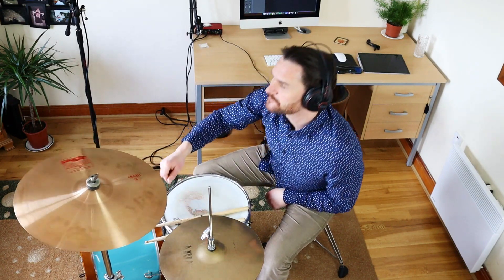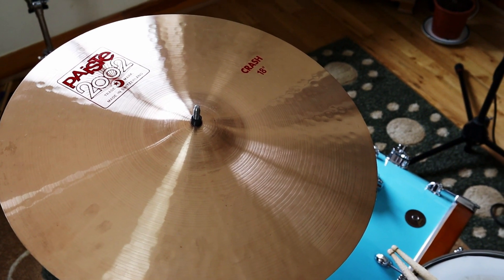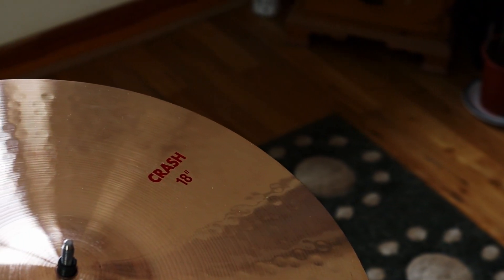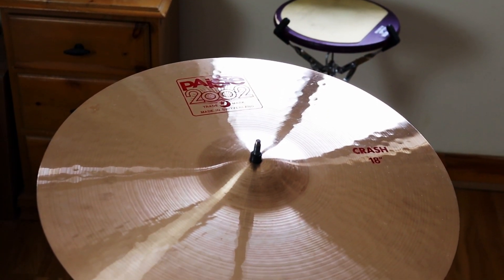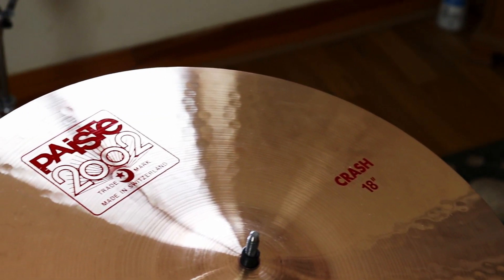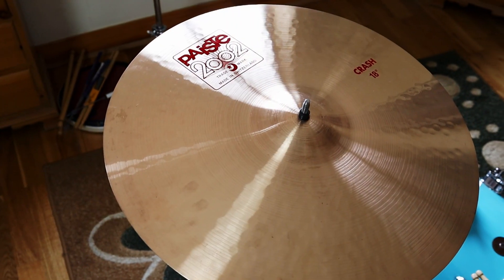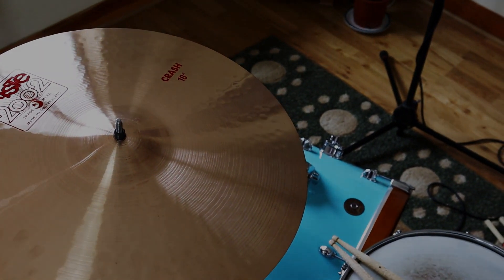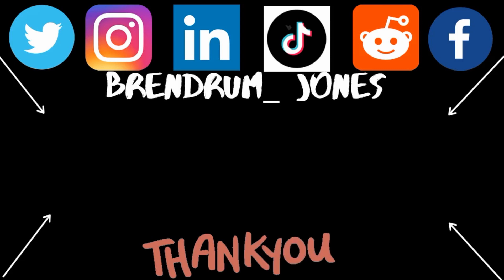Paiste 2002 18'' Crash Review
Hello drummers, this weeks drum video is a review on @PaisteChannel 18" 2002 crash cymbal. In the video i will give sound samples of the cymbal i will play the cymbal and tell you the characteristics you should expect from this cymbal so you know what to expect before you buy.
The paiste2002 cymbals are very popular and well known but the sound they have seems to not be the most popular in cymbals at the moment.
Anyway i hope this cymbal review helps you out when you are thinking of buying a crash cymbal.